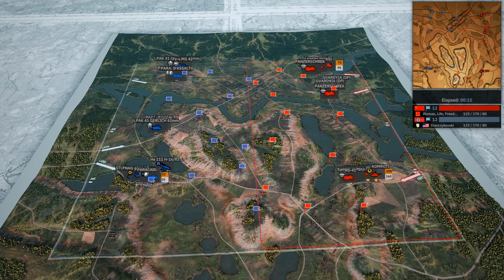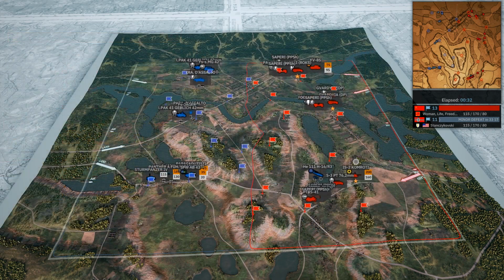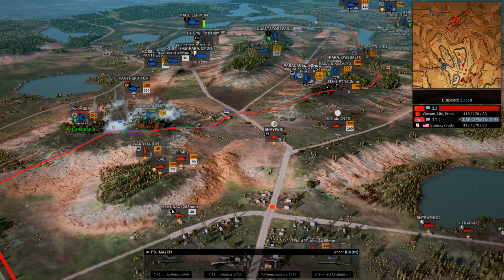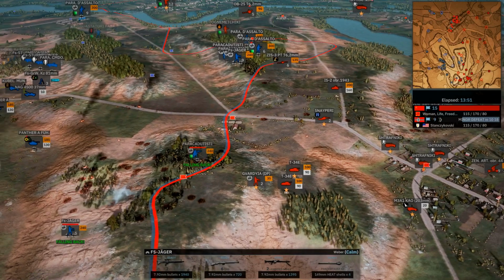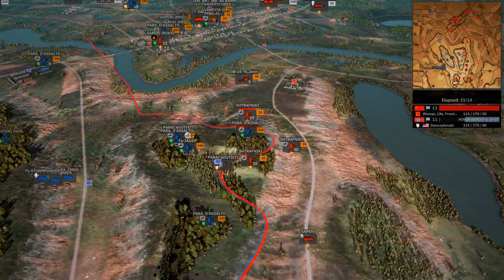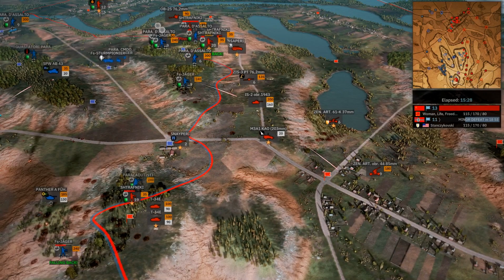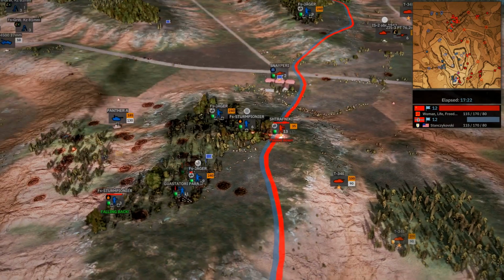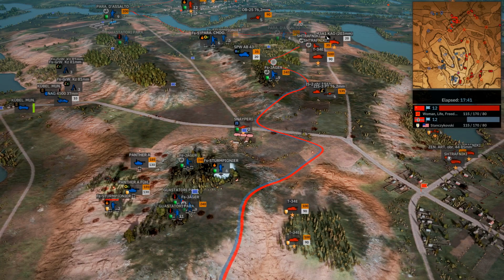Doesn't Matter, Have Flags? - SDL Division 2 - Homayoun vs Stan - Steel Division 2 Cast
I guess killing does work.